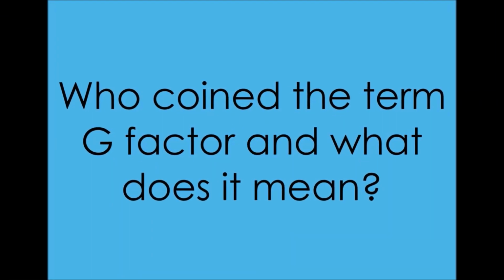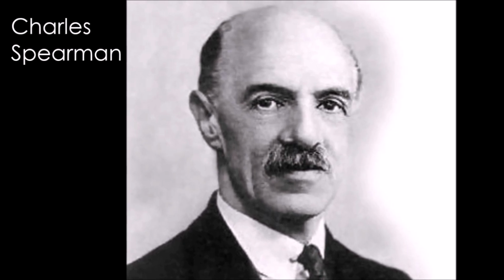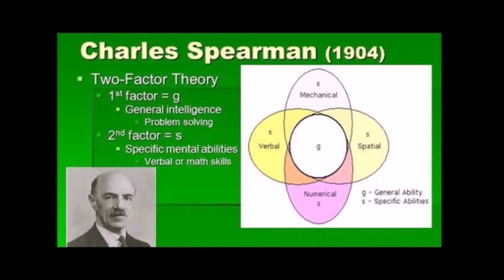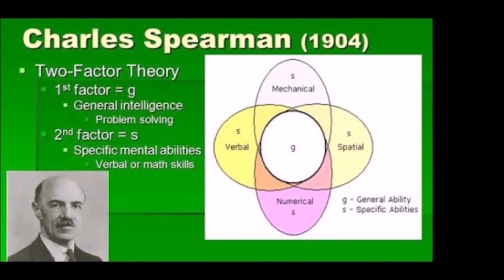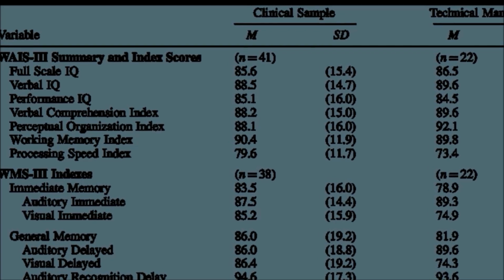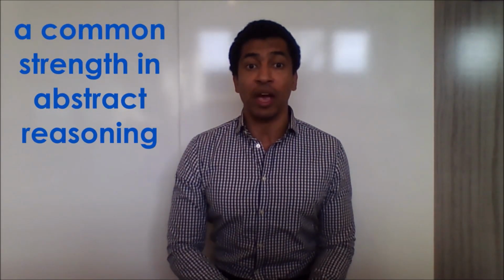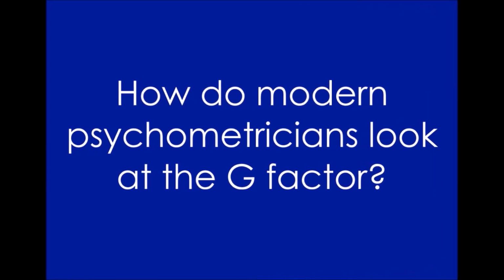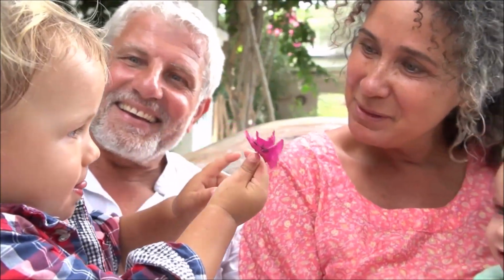What Is the G Factor?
What's the g-factor? Who coined this term? How did it influence IQ testing? And, how do modern psychometricians look at the g-factor? Watch this video to find out.